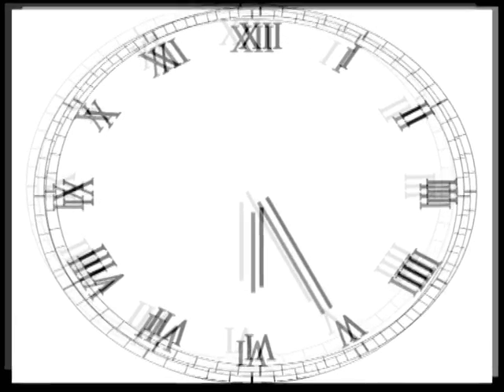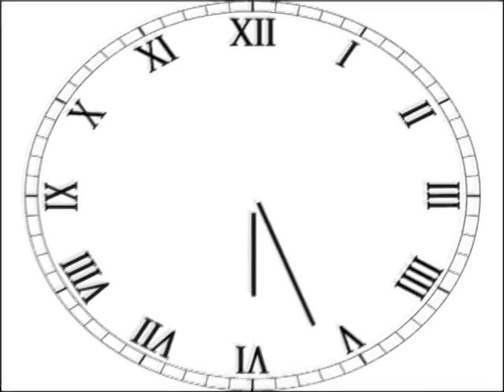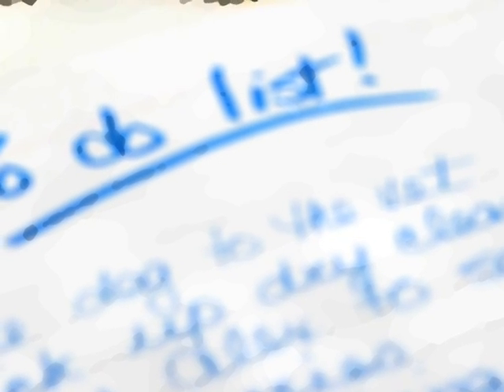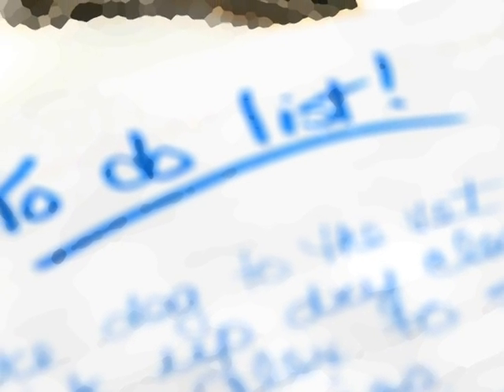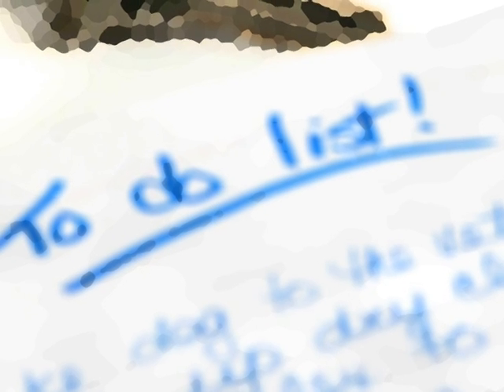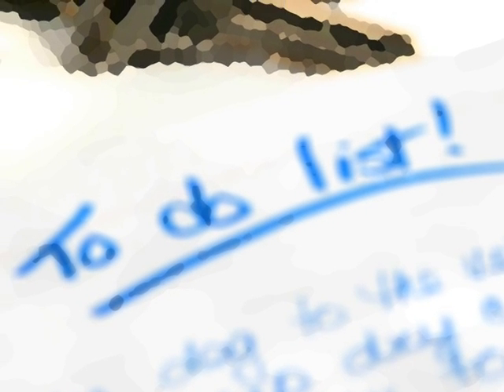The Strandentwining Cord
The title is take from a passage of James Joyce's Ulysses where Stephen Dedalus imagines using a phone to contact the Aleph; the origin. This short is about origins and time about talking and twins... of a sort. It is about strategy and sight, both fore and hind and also about what happens to the best laid plans.

This film was made for a competition... but I didn't read the small print... so now I have a weird film about Europe that coulda been a contender... but isn't.

Comments disabled but feel free to PM me